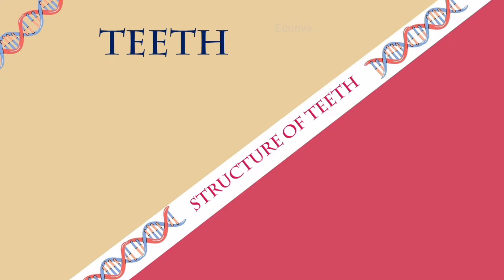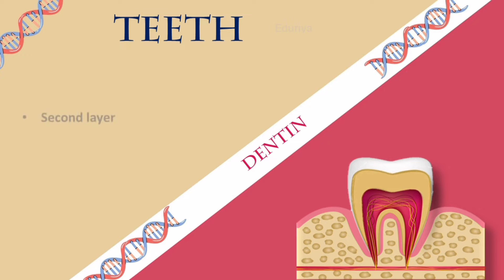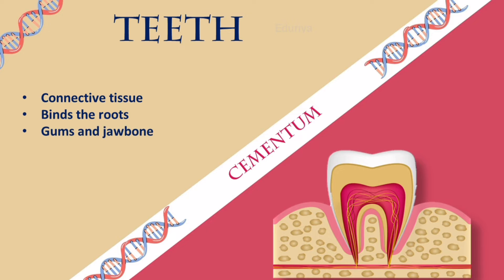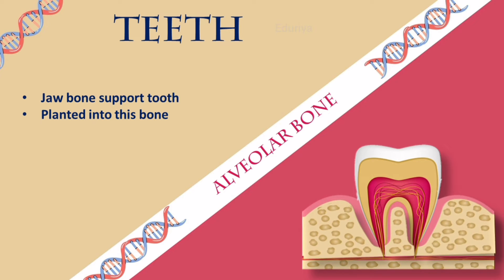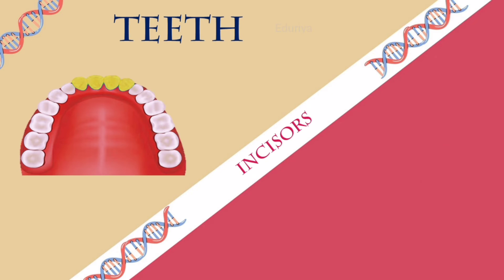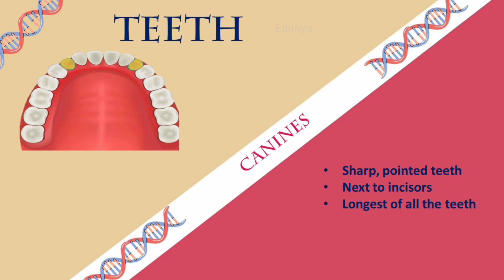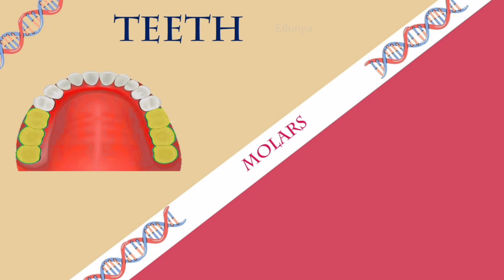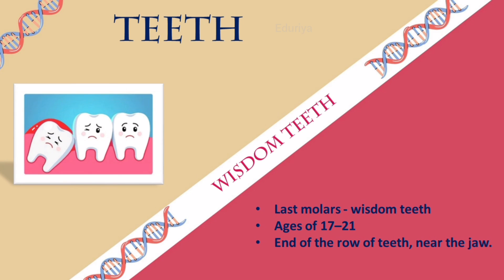Teeth | Structure | Types | Uses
This video helps the viewers to know about the structure of teeth, types of teeth and it's uses.